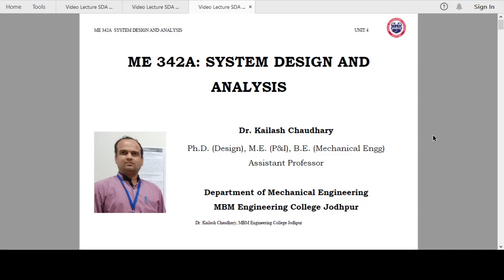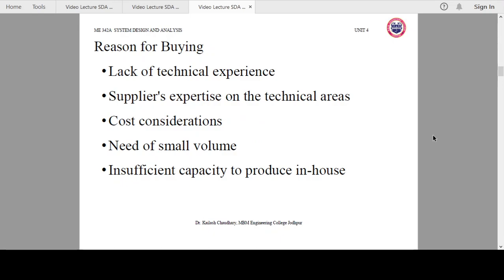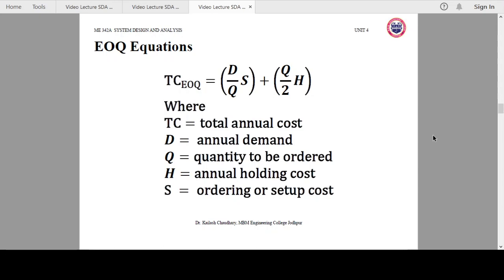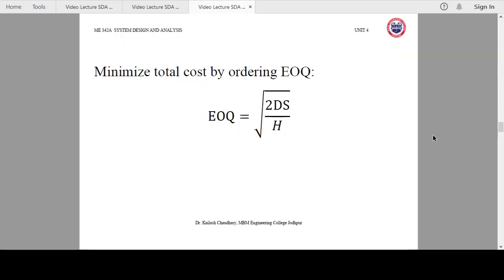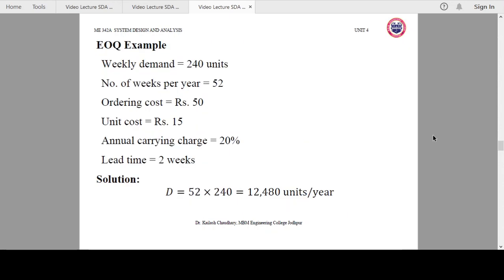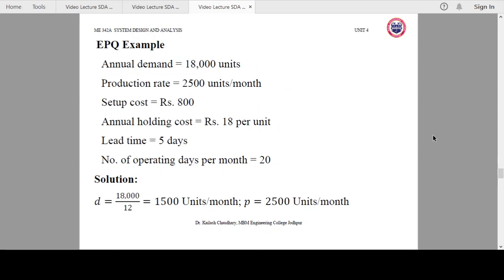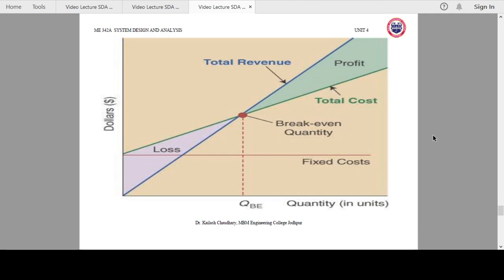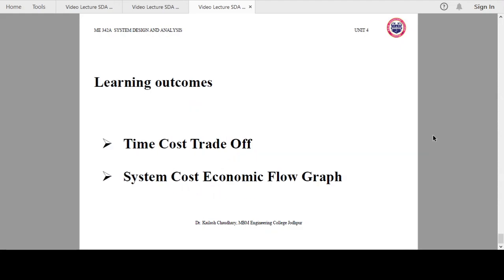Lecture ME 342A SDA Unit 4 b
Open Elective for 5th Sem, MBM Engineering College Jodhpur